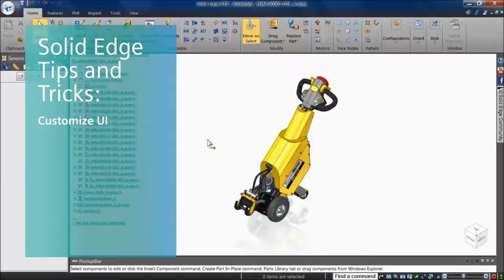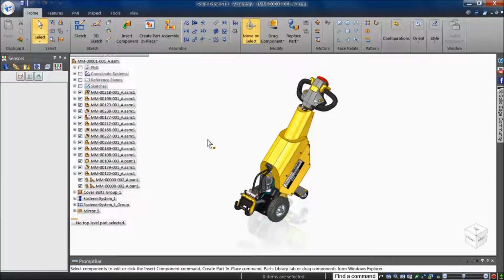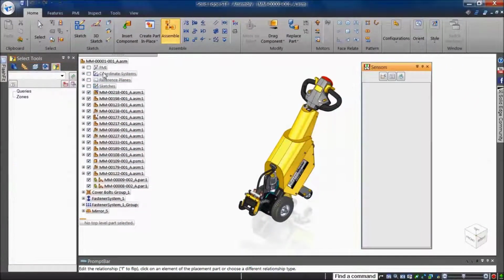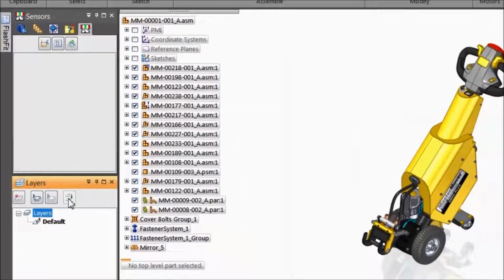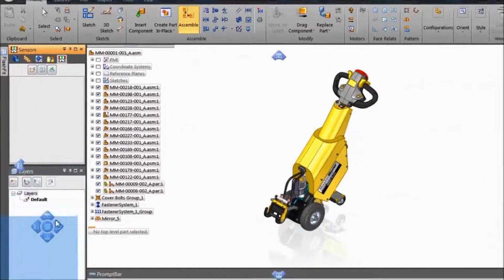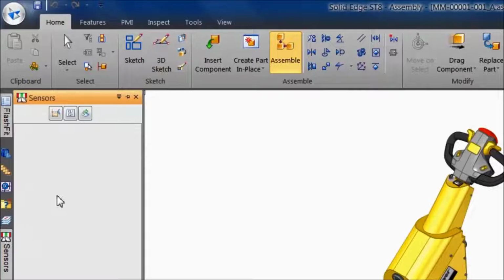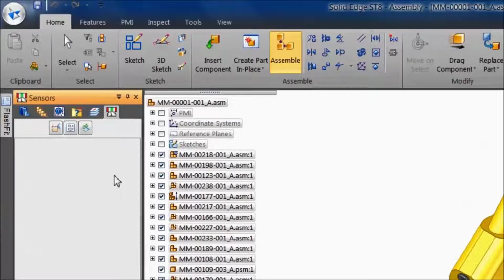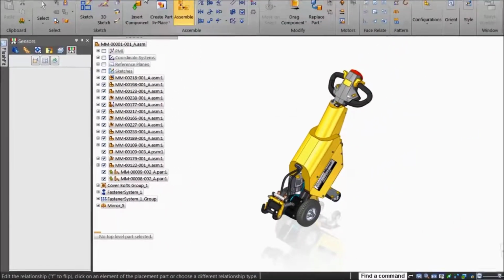Solid Edge Tips & Tricks - Customizing the User Interface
This Solid Edge Tips & Tricks video will demonstrate how you can customize the User Interface.

The Solid Edge user interface (UI) provides an intuitive and productive way to work with your CAD models. But did you know you can customize the panels, ribbon, command prompt and the prompt bar, among other elements, to best suit the way you work? In this video tutorial, we show you how.